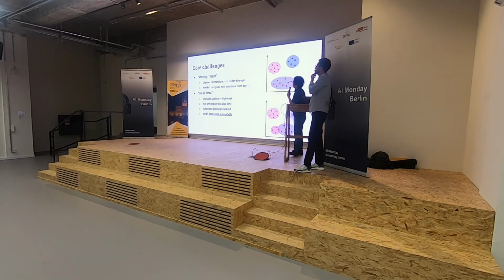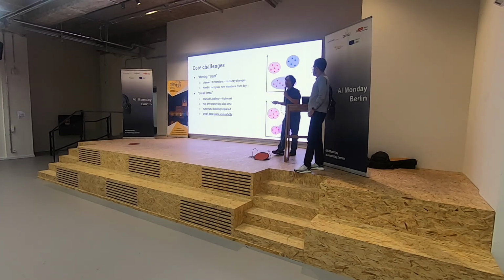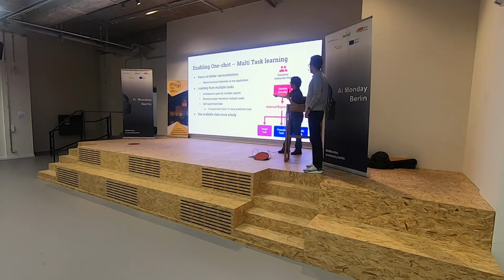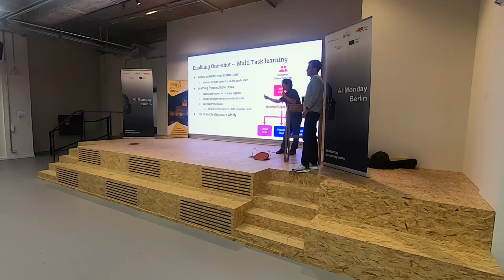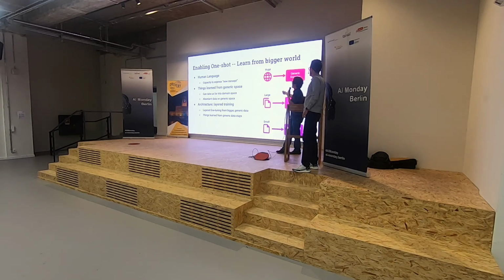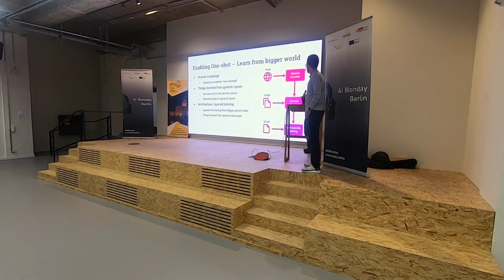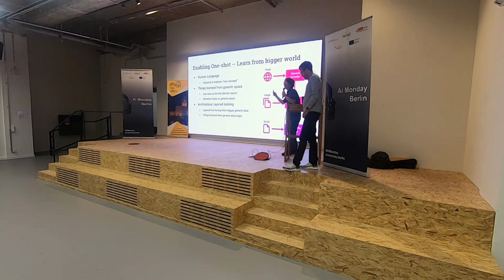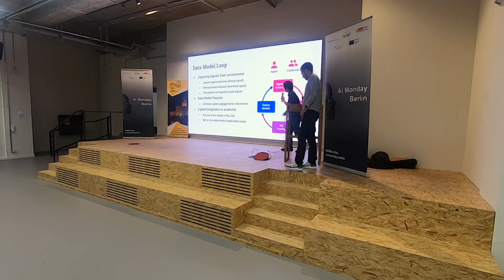AI Monday Berlin - 02.09.2019 - Matthias Meisdrock & Dr. Tae-Gil Noh - OMQ GmbH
Matthias Meisdrock, CEO and Dr. Tae-Gil Noh from OMQ GmbH talking at AI Monday Berlin on 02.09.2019.